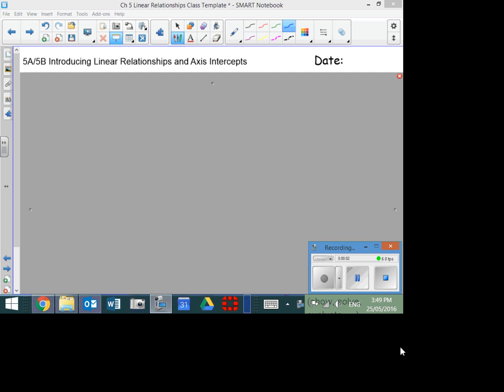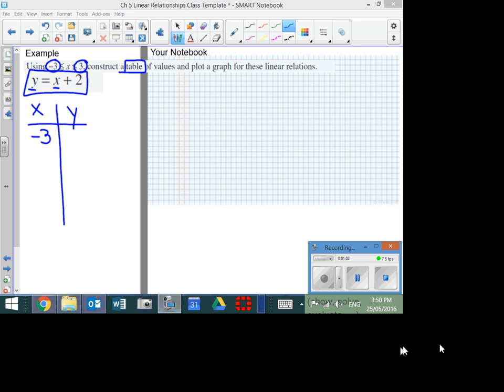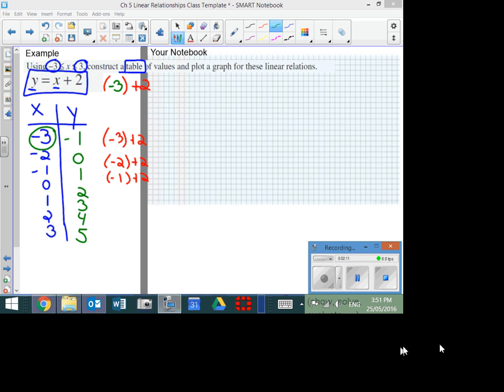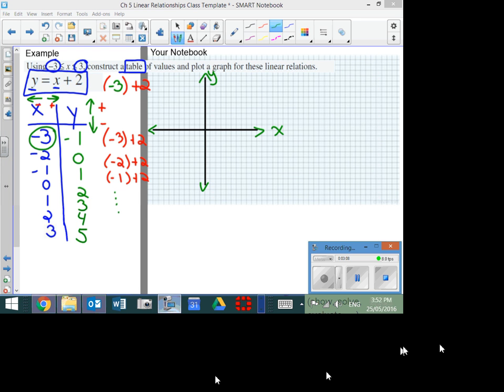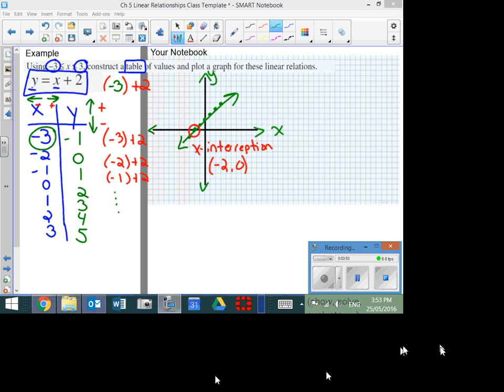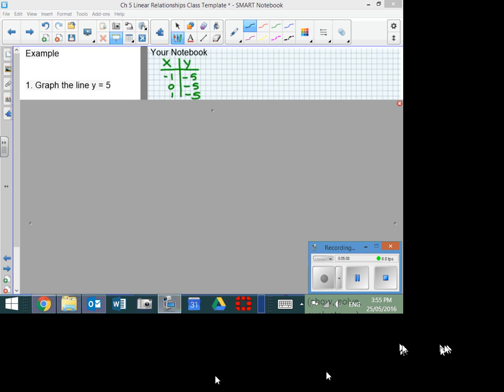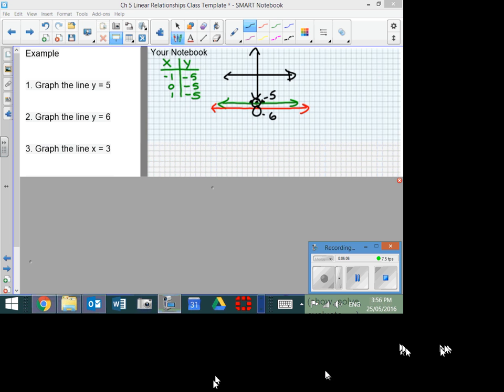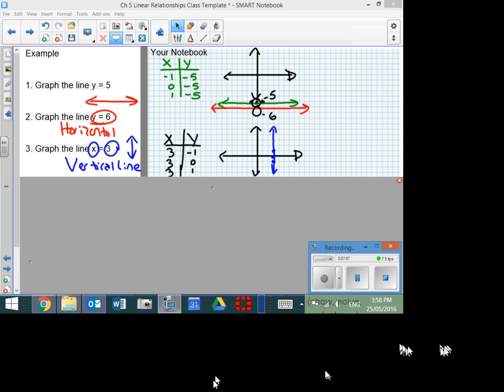Yr 9 Ch 5 ABD